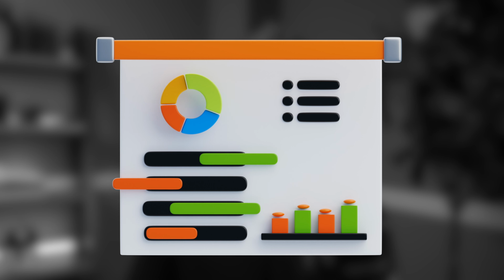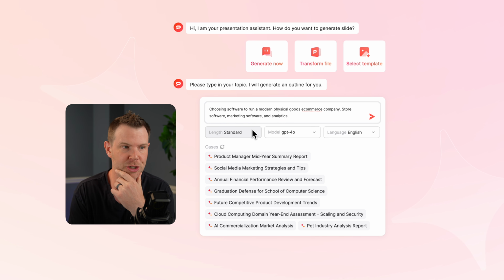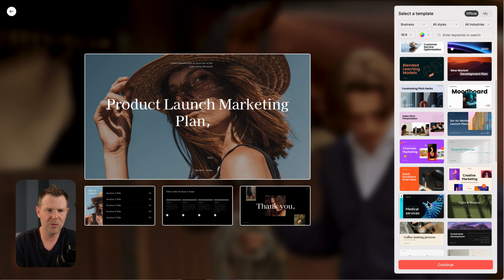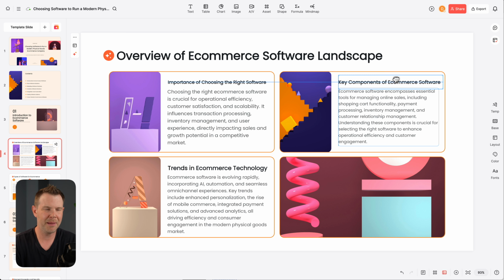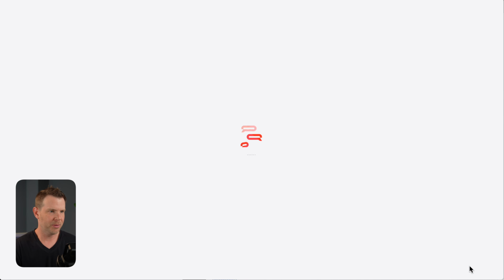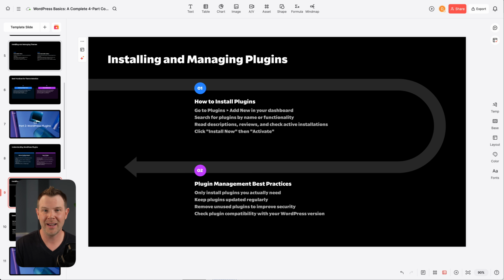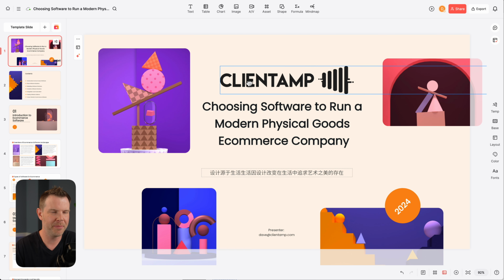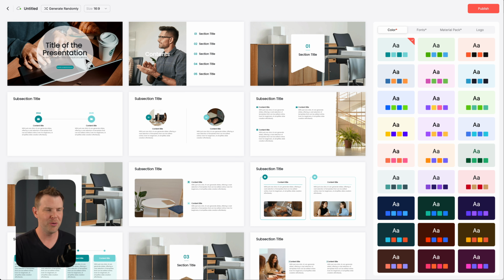AI Creates 25-Slide Presentation from One Prompt (Presenti Review)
Presenti AI is an AI-powered presentation tool that generates complete slide decks from simple prompts or uploaded outlines.

In this comprehensive review, I test Presenti's capabilities, from creating presentations out of thin air to customizing templates and managing brand assets.

Chapters:
0:00 Introduction to Presenti AI
0:49 Channel Intro & AppSumo Sponsorship
1:21 First Look at Presentee Platform
2:08 Creating Presentation from Prompt
3:00 Editing Outline & Mind Map
4:57 Template Selection & Generation
6:30 Editing & Customizing Slides
8:27 Converting Existing Files
11:05 Custom Fonts Feature
11:47 Material Library Overview
15:29 AI Beautify Existing Slides
17:47 Creating Custom Templates
20:38 Pricing & Final Score